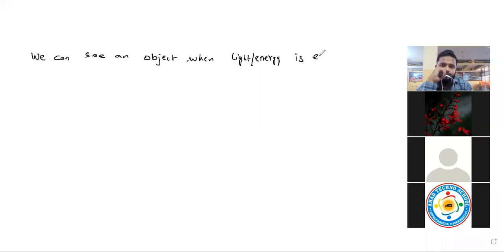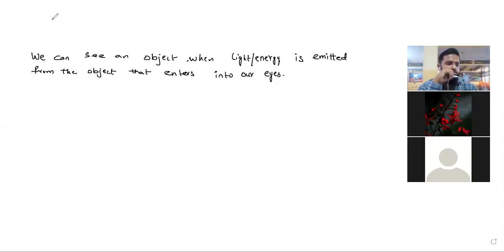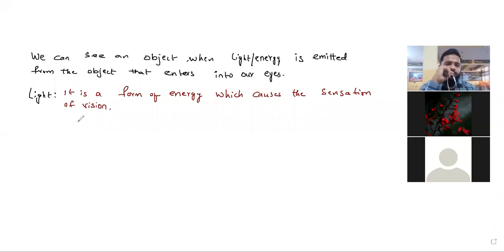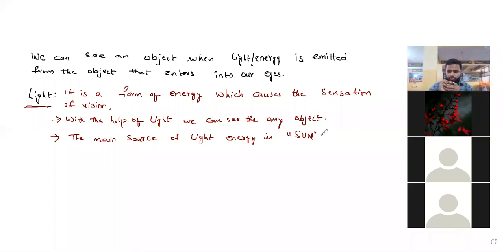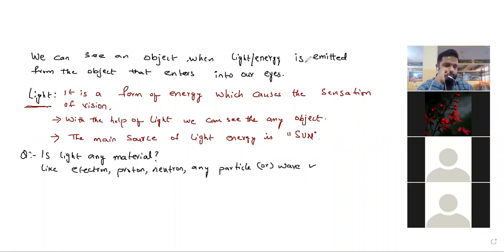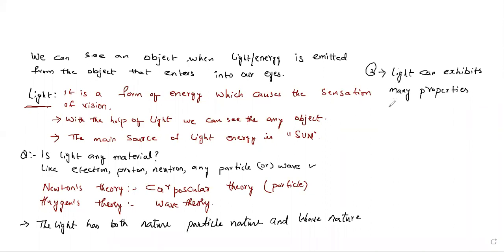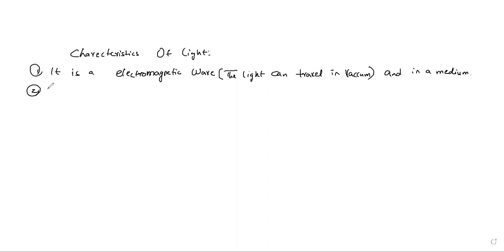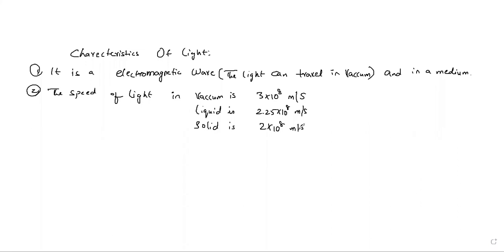PHYSICS | CLASS 10 | CHAPTER 1 | REFLECTION OF LIGHT AT CURVED SURFACE | ZOOM